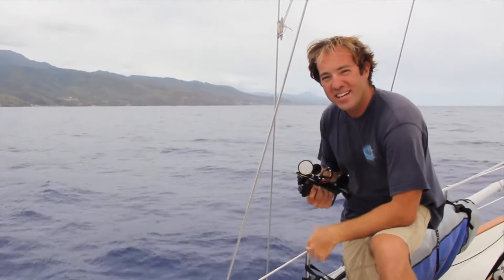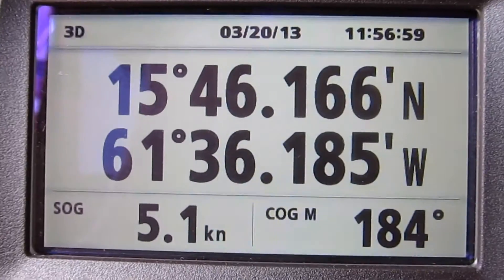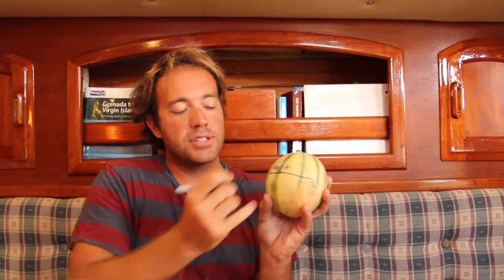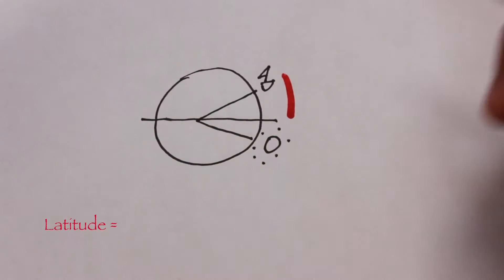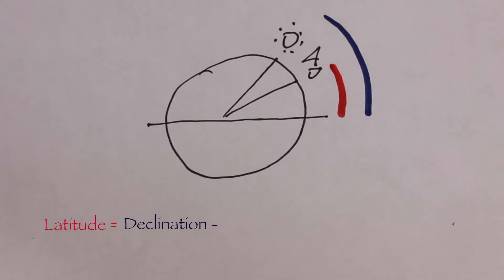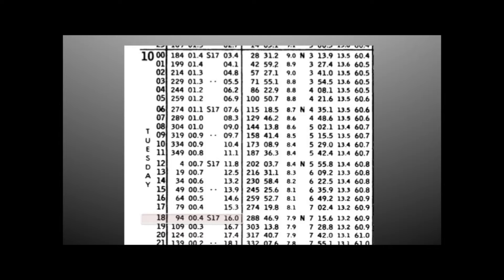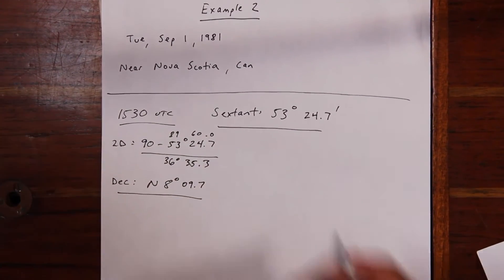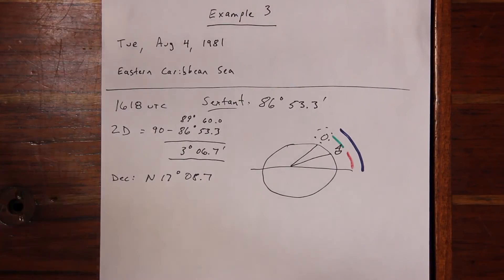Learning Celestial Navigation - The Noon Sight for Latitude - How to master Astro Nav!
This video is part 2 of the "Learning Celestial Navigation" video series.

Part 2 of "Learning Celestial Navigation," (The Noon Sight) describes the process of finding latitude at noon from the sun, and introduces the concepts of geographic position, zenith distance, and declination.  It also briefly introduces the Nautical Almanac and features three example problems.